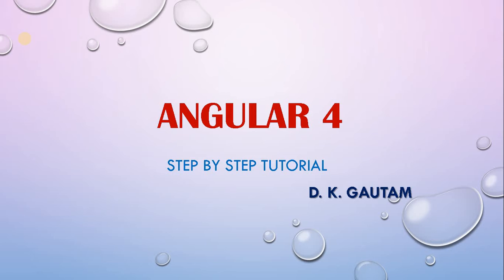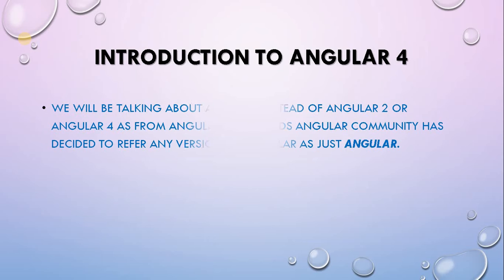Angular 4 tutorial for beginners | Introduction to Angular 4 | Part-1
In this video i'm gonna discuss about introduction of Angular 4,
it is very helpful video for all the fresher's and experienced people who are searching for first job in It industries
Give your valuable feedback through comments